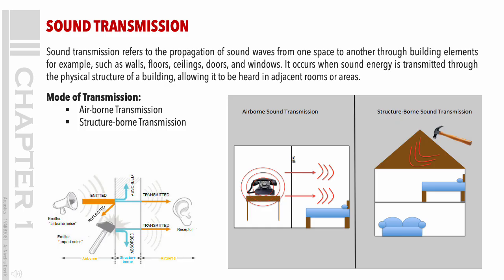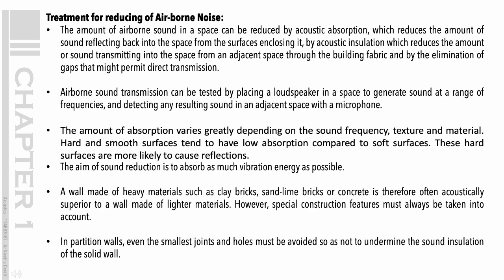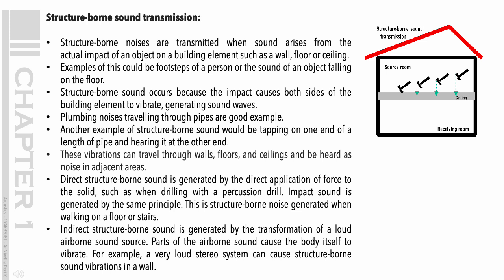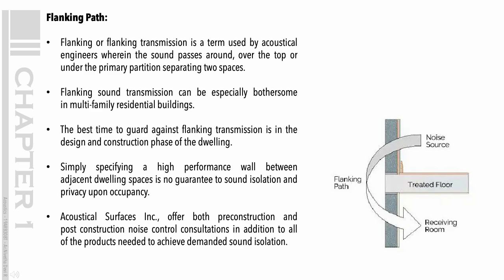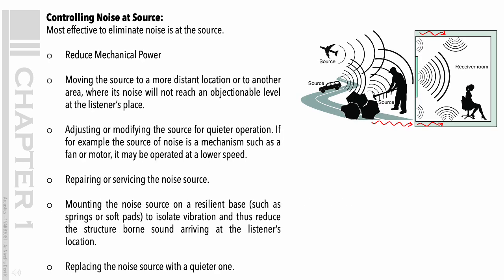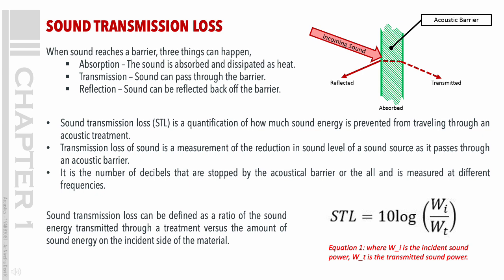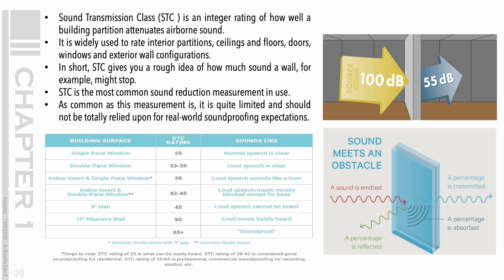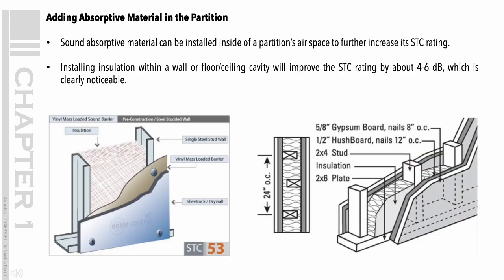Acoustics_Sound Transmission & Noise Control